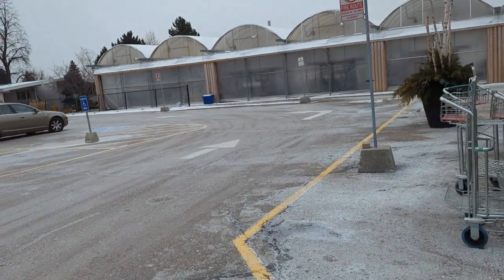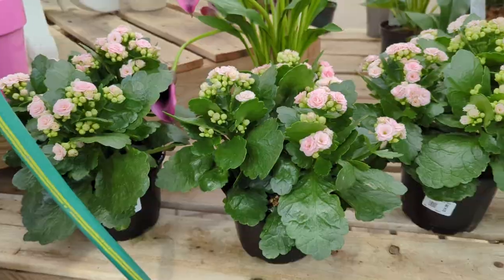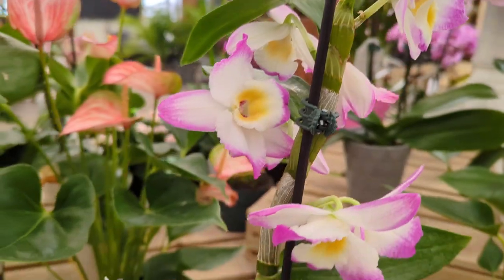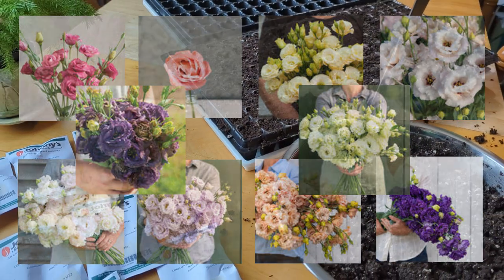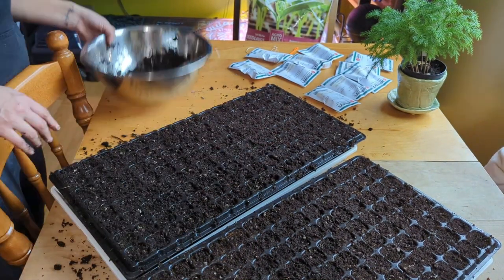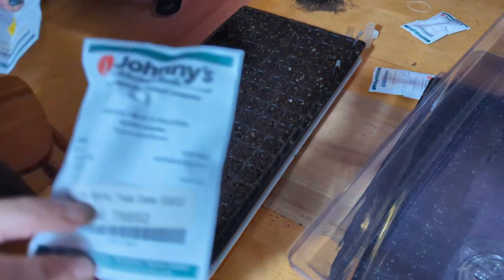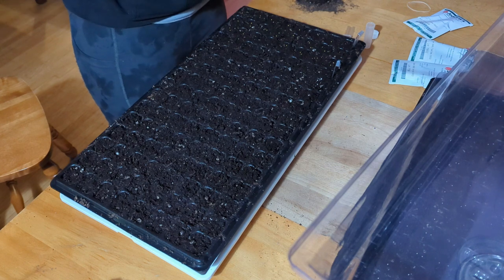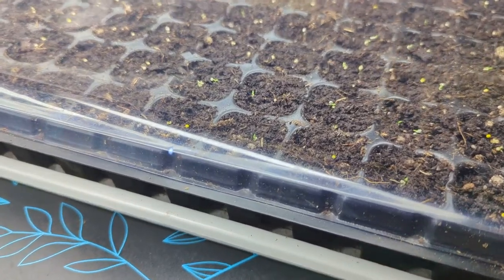I'm Late! Will I Be Successful? | More Seeds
Heya, thanks for clicking. I'm late to the game starting my lisianthus! I ordered them last-last year and was too nervous to actually plant them because I couldn't possibly stand to fail. They do best when grown in a high tunnel, of which I do not have access to, so it may not go well at all however I somehow now feel more equipped to stomach whatever failure that may arise. One thing that is certain, I certainly wont get any flowers from them if they're left to their own devices in their most comfortable packaging!

The goal here is to document my life, year on the farm and hopeful progression from suburban homestead life to one much more rural in nature. Bare with me, I am a gardener, not a computer person. People talk about learning curves? Well, this is a learning cliff lol!